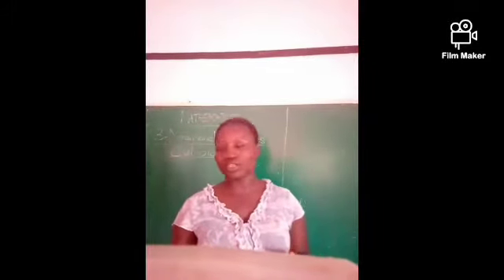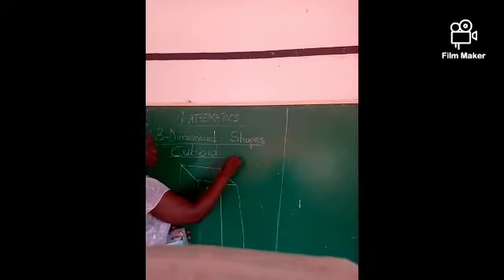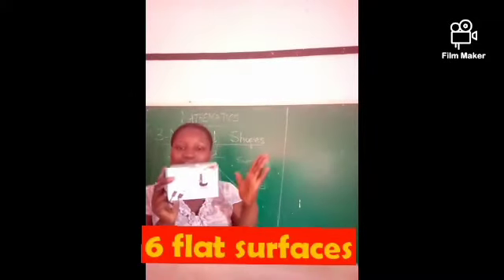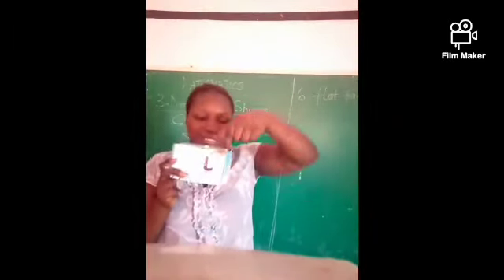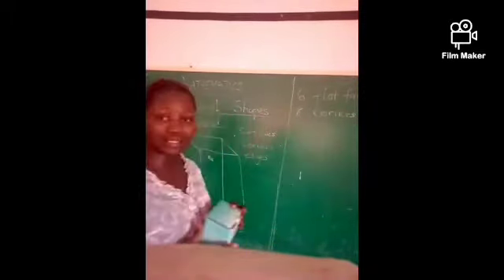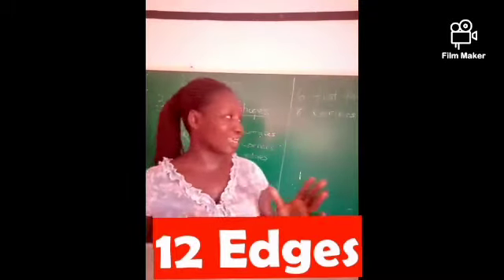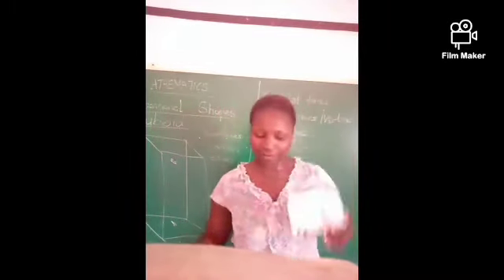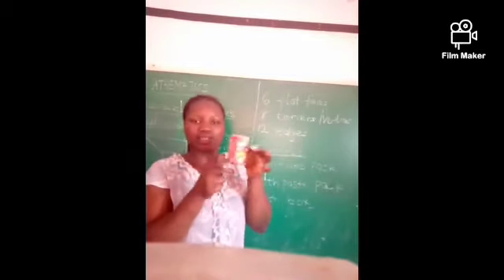Mathematics: 3- Dimensional Shapes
Cuboid with Tihan